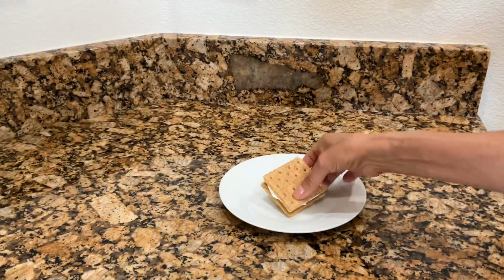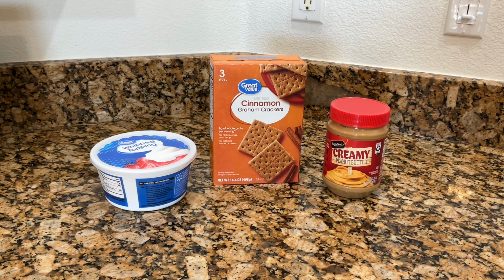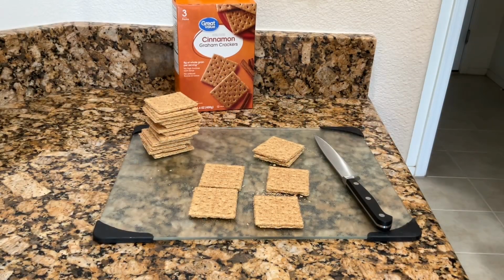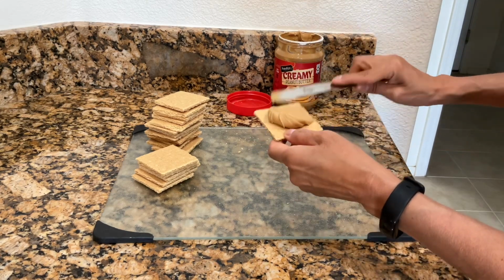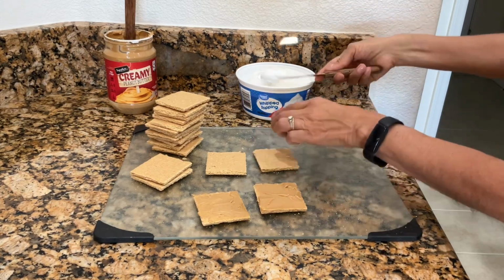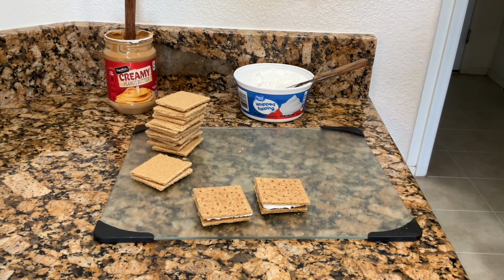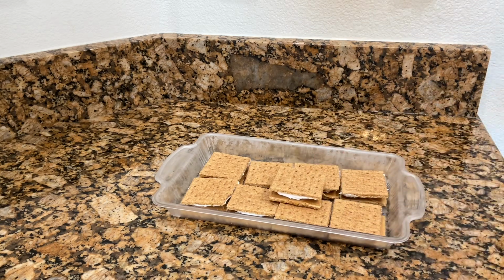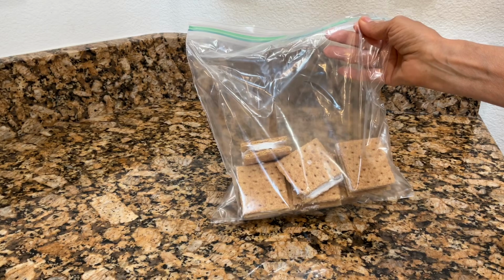Peanut Butter and Whip Cream Crackers | Easy to Make | Yummy Snack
Peanut Butter and Whip Cream Crackers are a super easy snack to make. It would be a fun snack to make with kids. Three simple ingredients are all you need to get started. There is no baking. You just make them and freeze them for a bit before having this yummy treat.